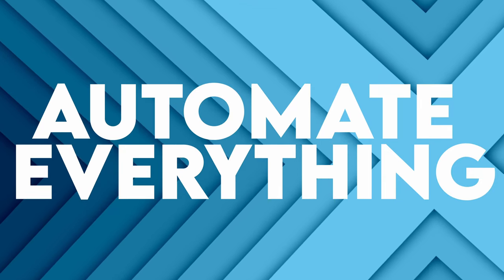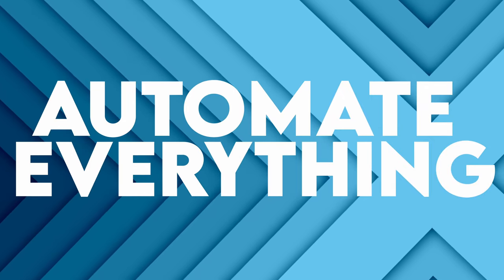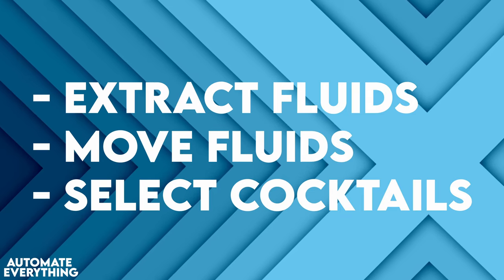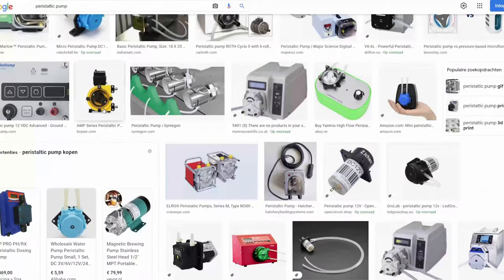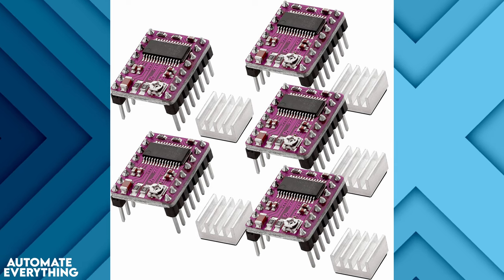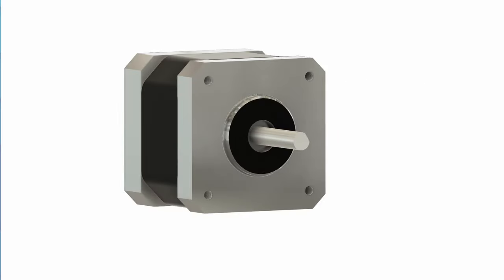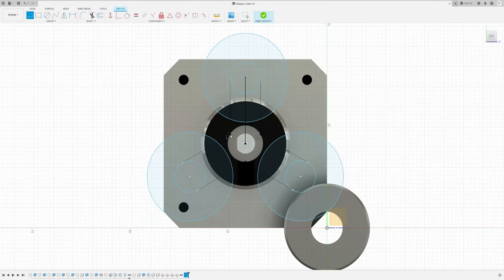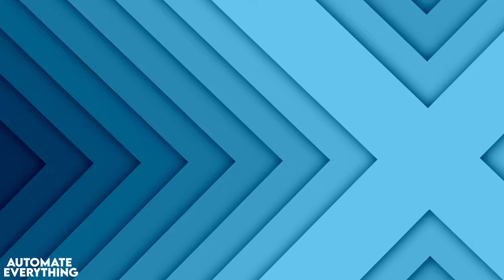Cocktail Machine Series pt.1: Designing a peristaltic pump in Fusion 360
In this video I will explain what content you might expect from this channel and kick off my cocktail machine series by explaining what a peristaltic pump is and start with the initial 3D CAD design process in Fusion 360.